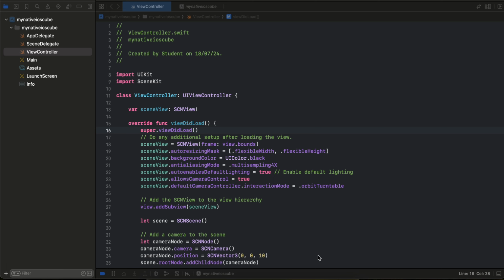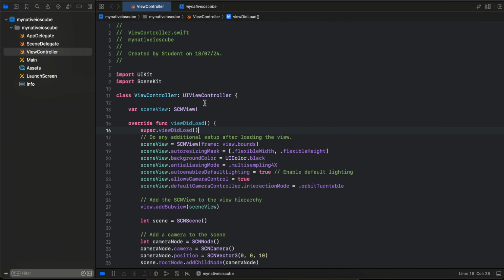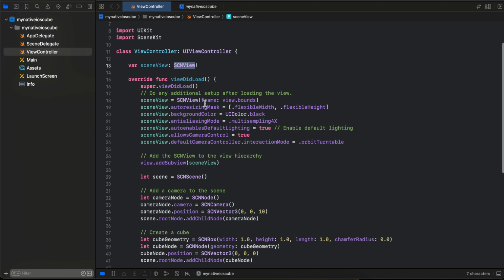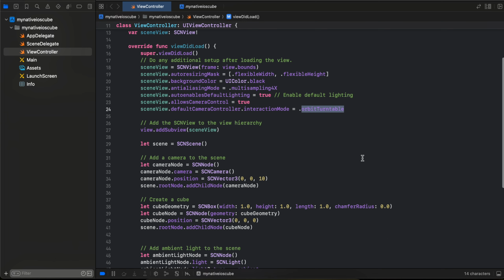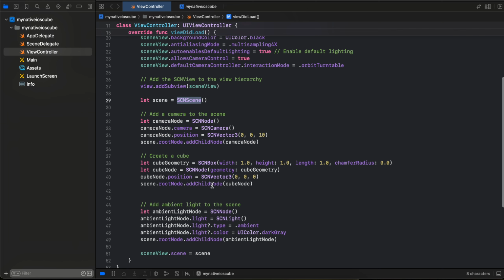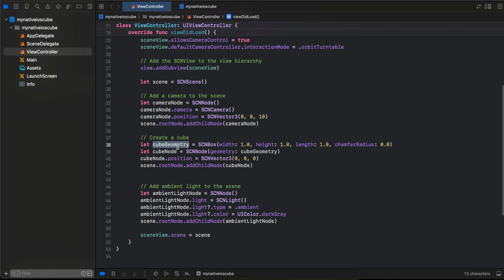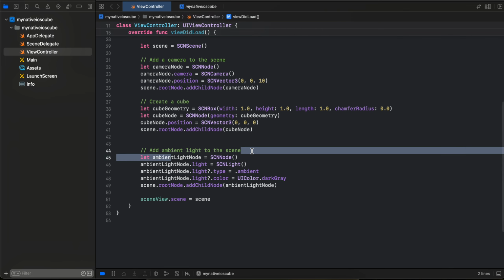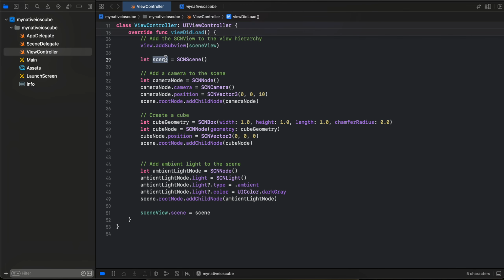How to display 3d cube using SceneKit in native iOS app